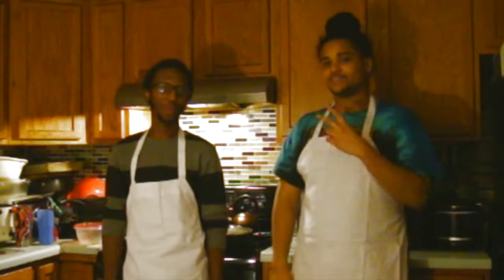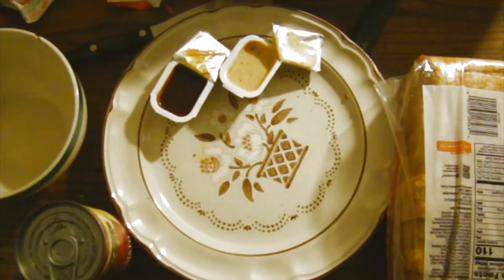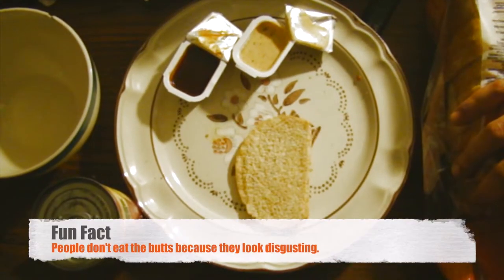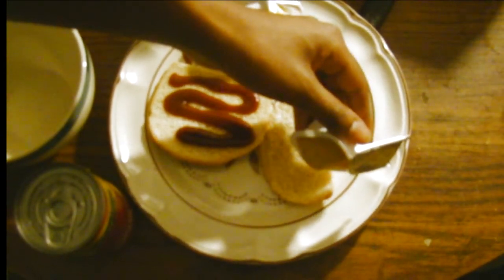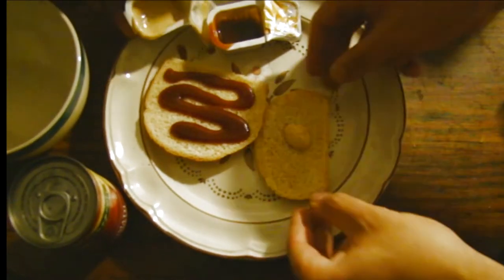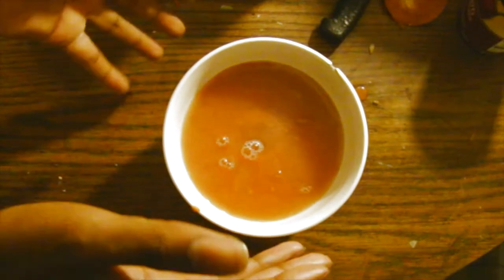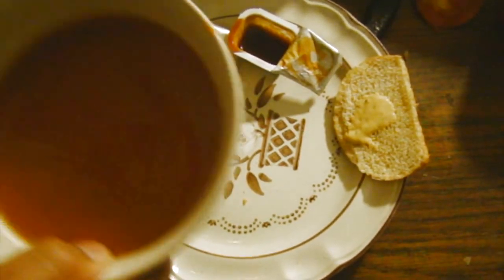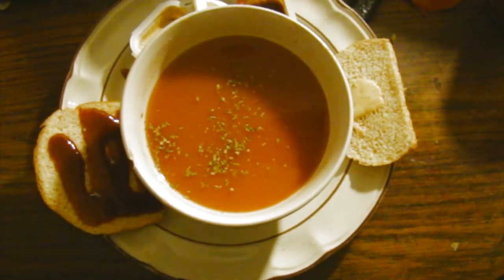Foods For Less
JaCrispy and Gee show you guys a dish you can throw together on a tight budget.